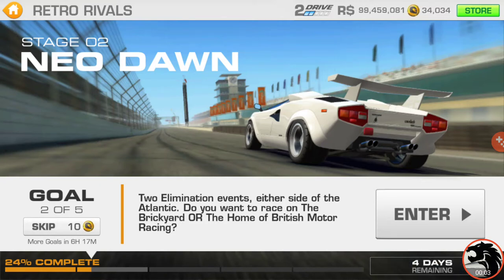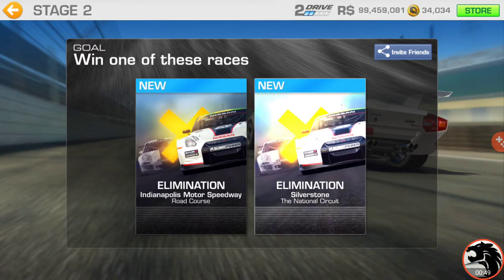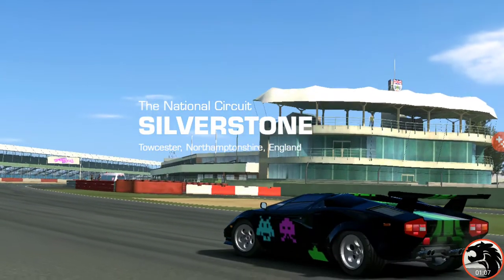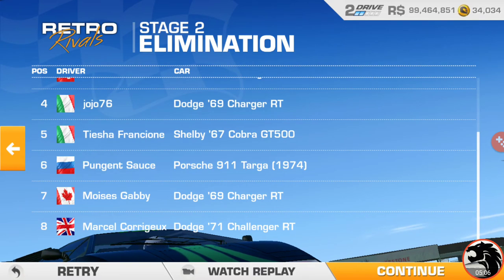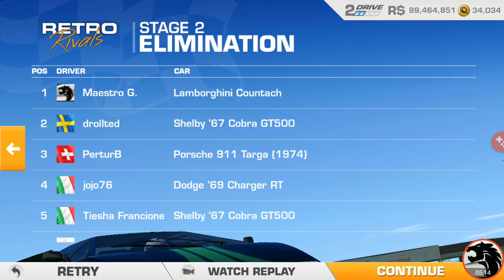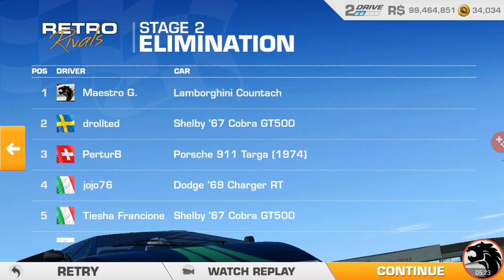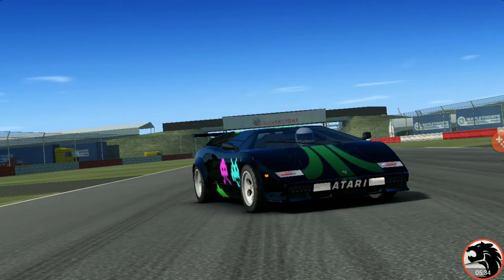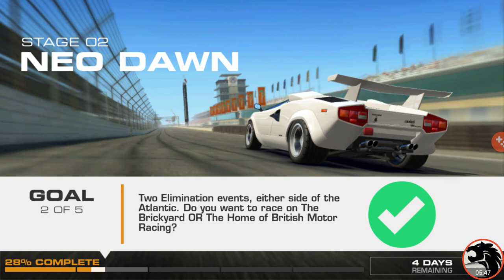Real Racing 3: Retro Rivals Stage 2/5 Goal 2/5